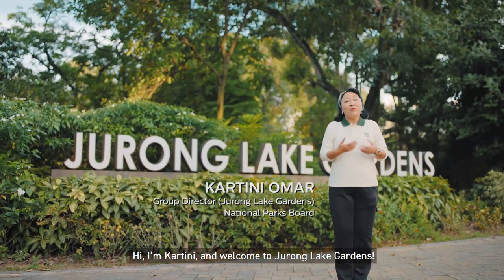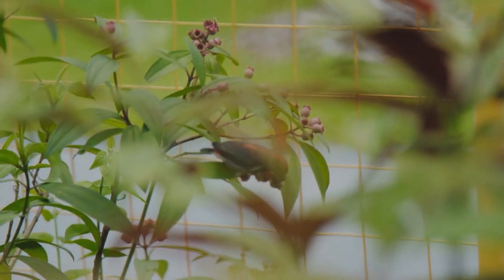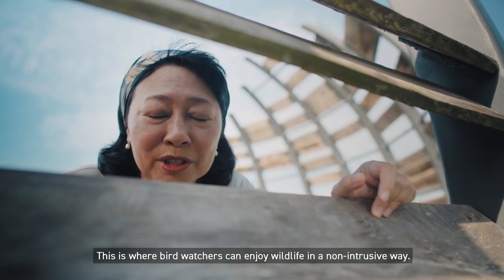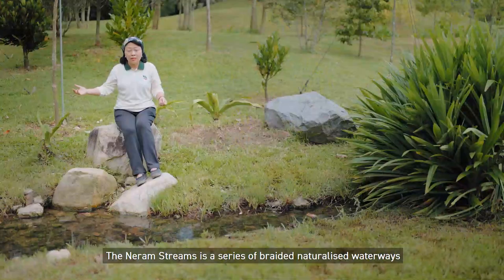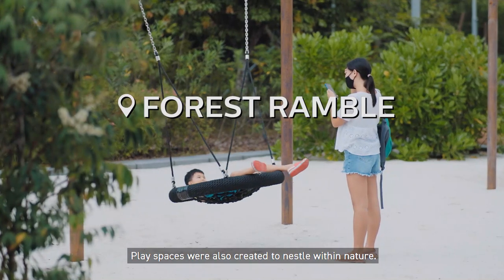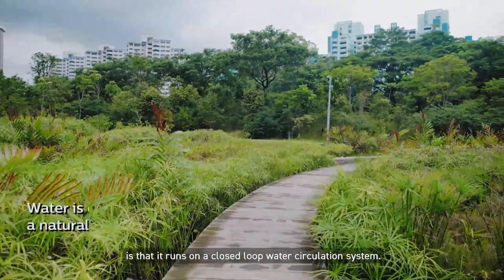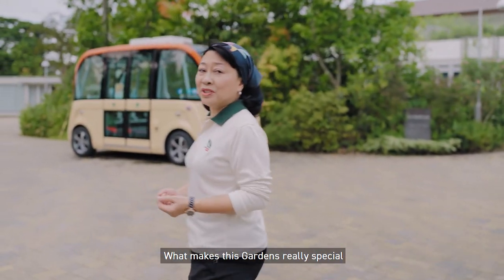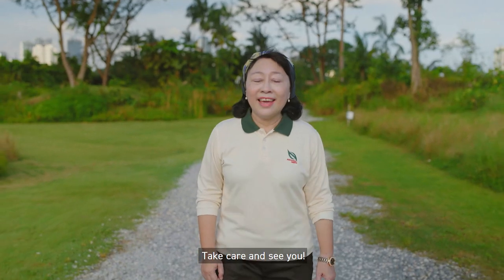Virtual Tour: Jurong Lake Gardens | World Cities Summit 2021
In collaboration with the World Cities Summit 2021, NParks is proud to present Jurong Lake Gardens. Follow Ms Kartini Omar, Group Director of Jurong Lake Gardens Division and Park Development, as she introduces you to all the sustainable and naturalised features of Jurong Lake Gardens.
Follow NParks on social media!